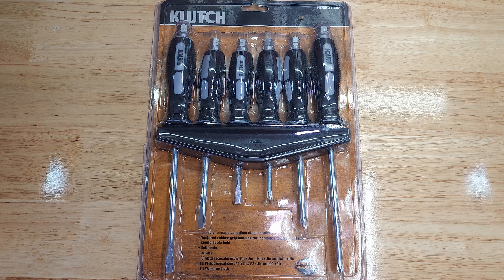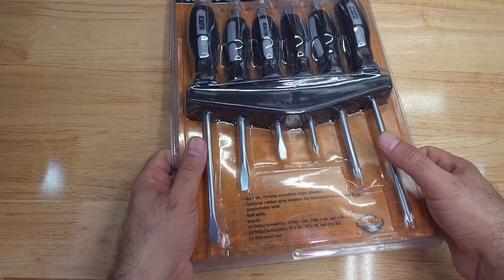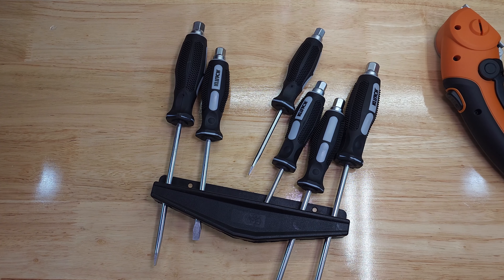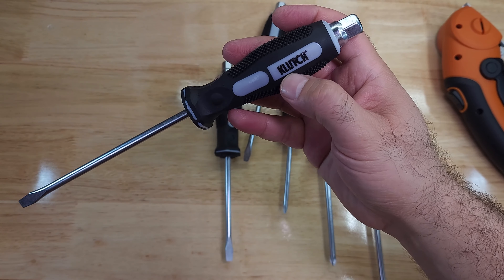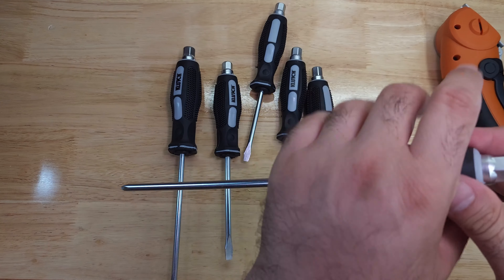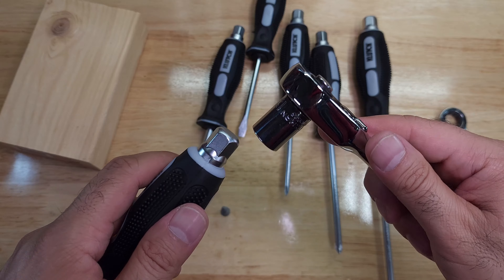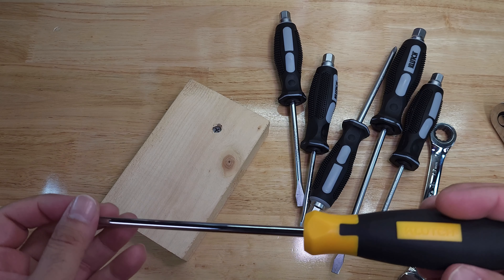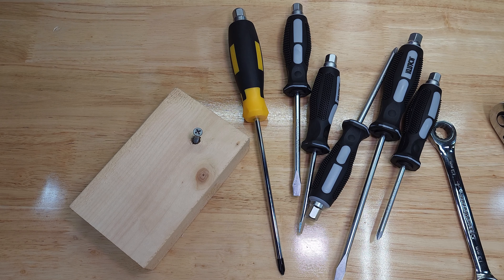Klutch 6-Piece Screwdriver Set With Bolt Ends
This was in the clearance section at Northern Tool store, great price, and I learned they do honor the warranty with no hassle at all, I will continue to purchase things from Northern Tool for sure.